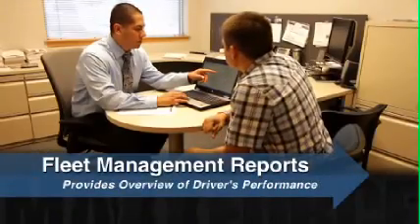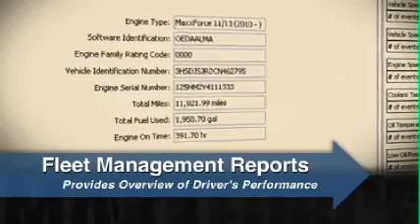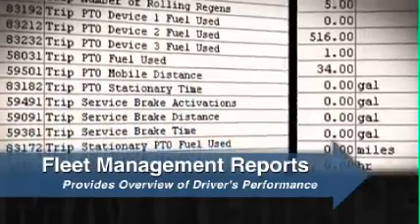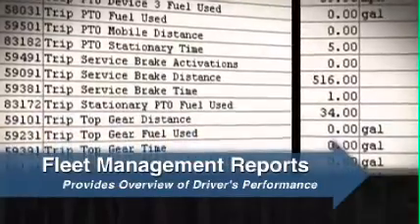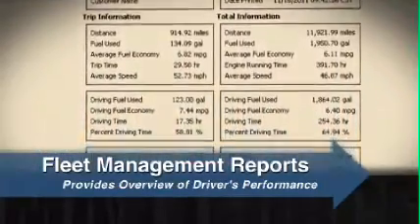6 - Using Electronic Engine Features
Driver Training Video - Using Electronic Engine Features

Interested in learning more about our products and services?